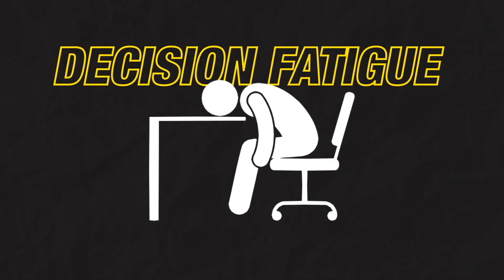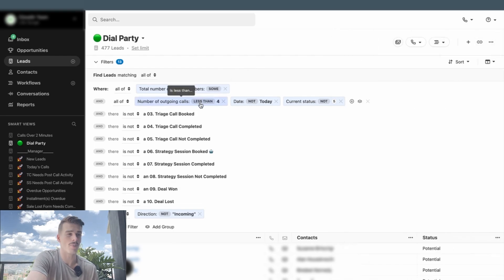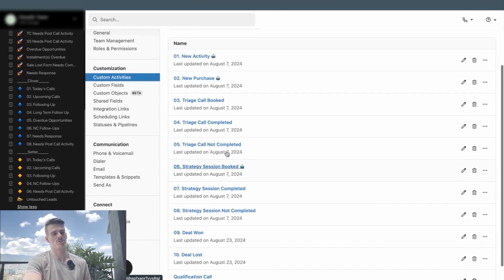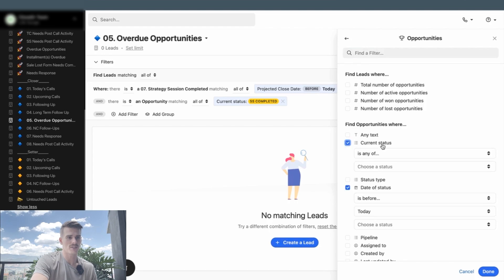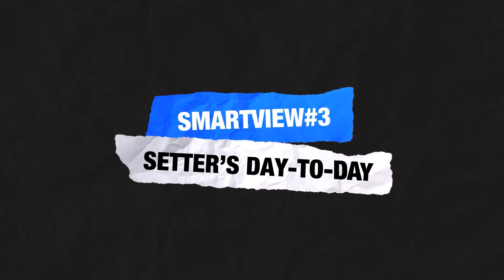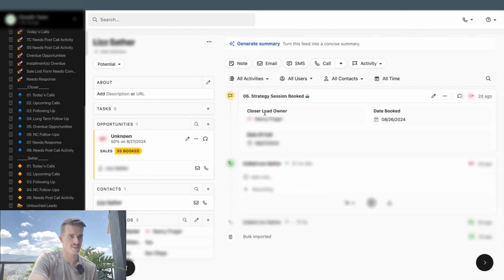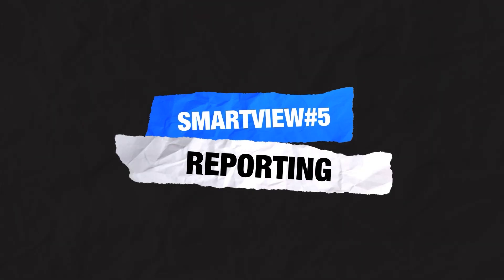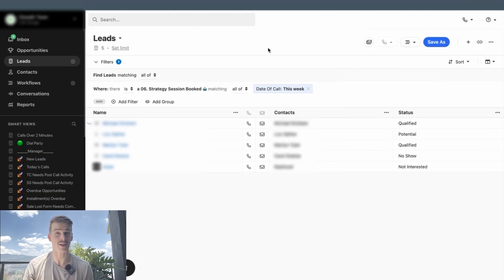Top 5 Smart Views For Daily Use In Close CRM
Want me to build your CRM for you? Provide your information here and I will reach out